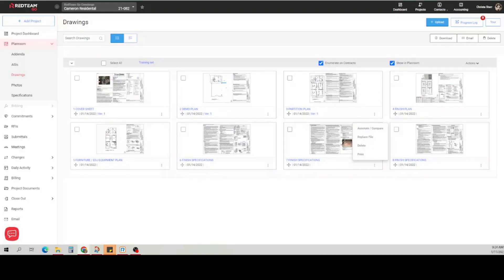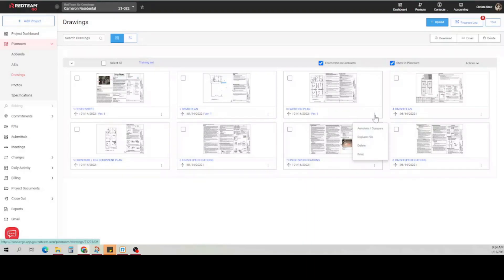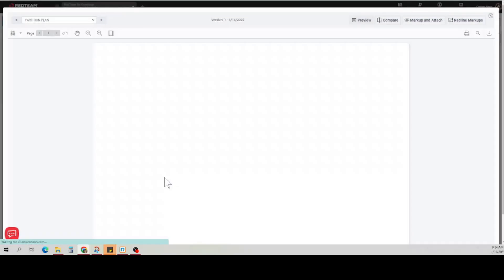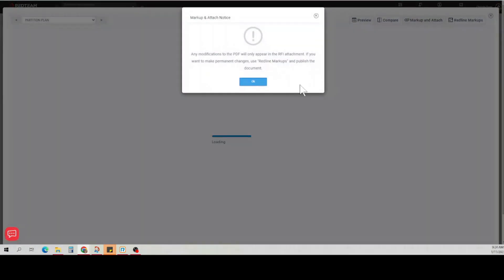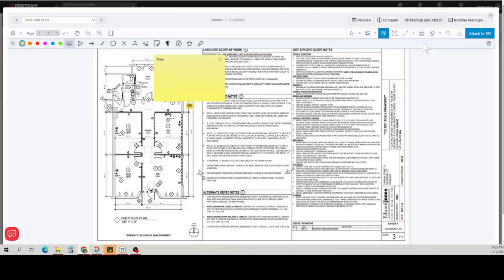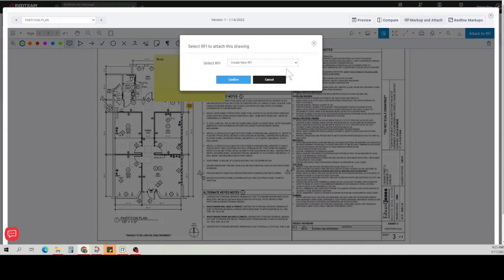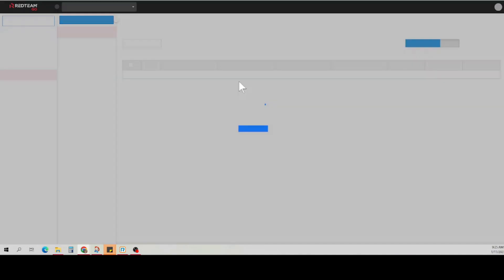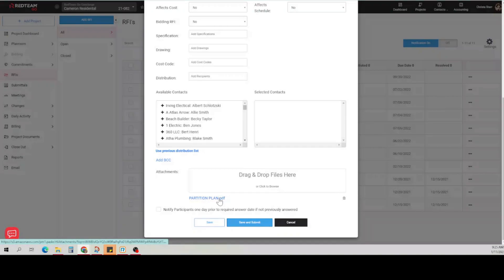Markup and attach to and RFI in RedTeam Go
This video demonstrates the Markup feature to create an attachment from a Drawing and create an RFI directly from Planroom.